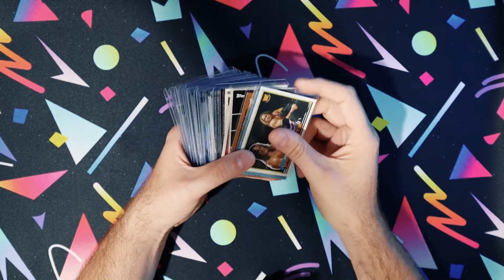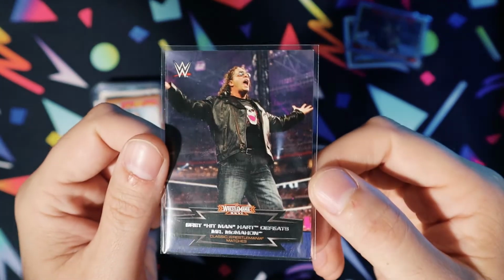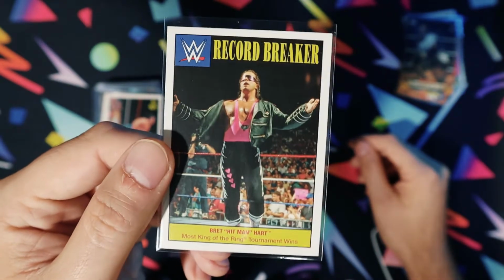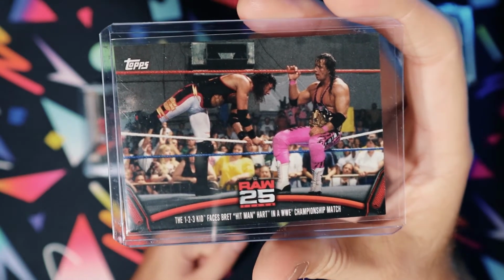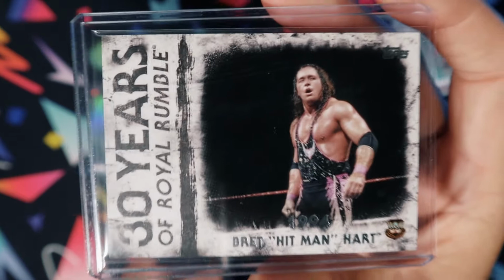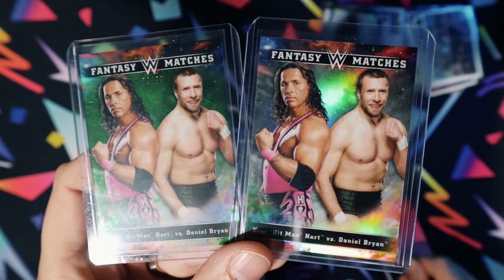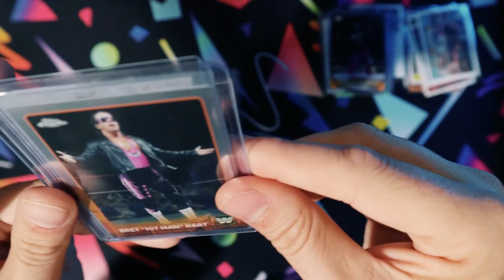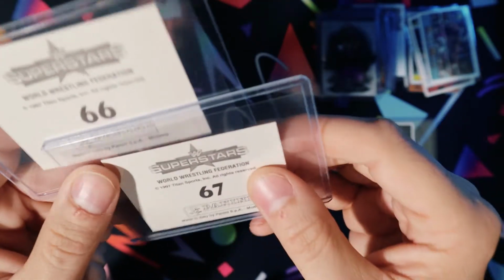WWE & WWF TOPPS TRADING CARDS | Taking A Look At My Bret Hart Trading Card Pickups! Wrestling Cards!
Lets take a look at all the recent BRET HART Topps TRADING CARD pickups that Joe has added to his Excellence of Execution personal collection!!!

For more TOY HUNTS! and PACK OPENINGS!

Join the Retro Gang Gang!!!